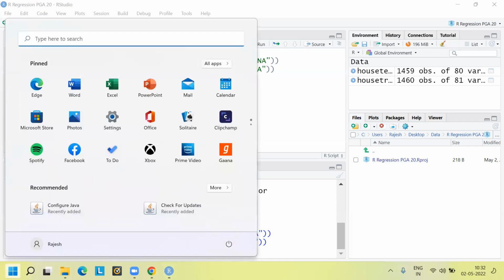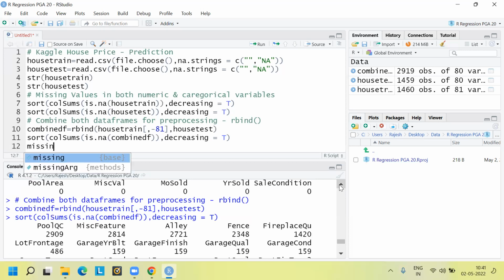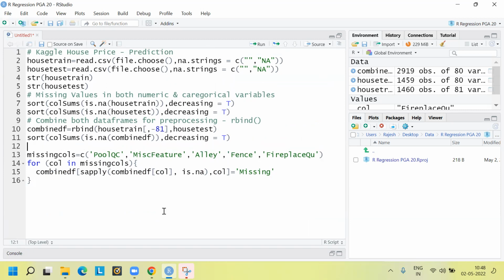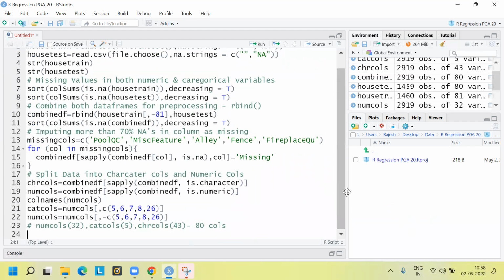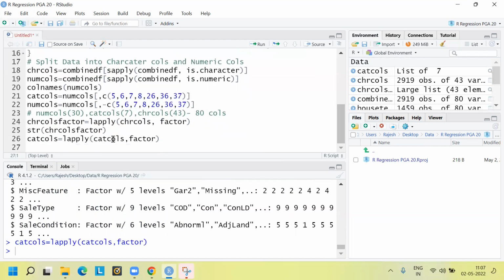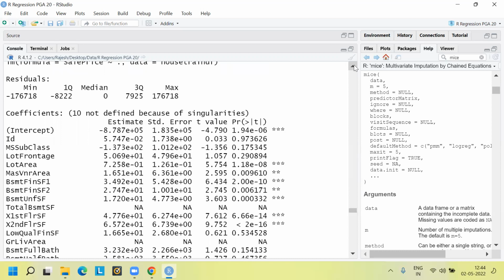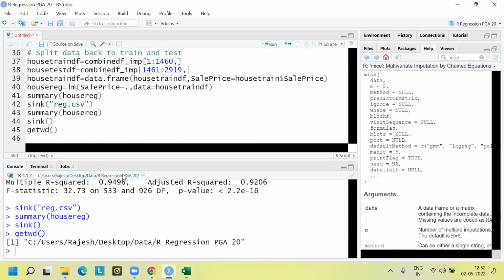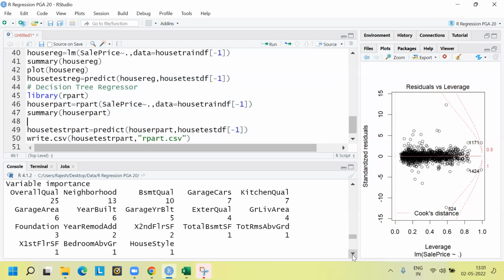Datascience Capstone Project House Price Prediction Data Preprocessing Missing Values Regression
Datascience Capstone Project, House Price Prediction, Data Preprocessing, Missing Values, Imputation, Regression Models, Multiple Linear Regression, Decision Tree